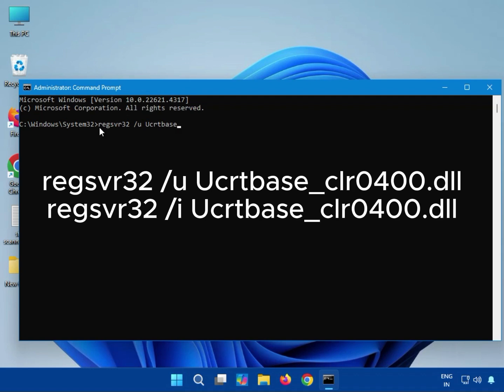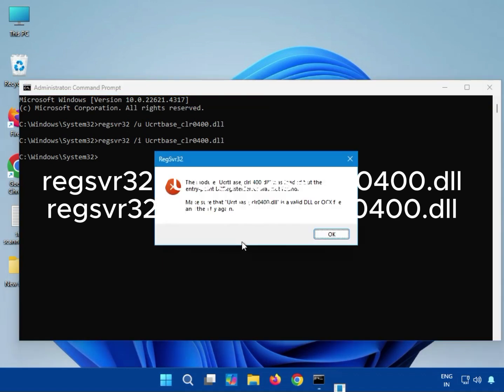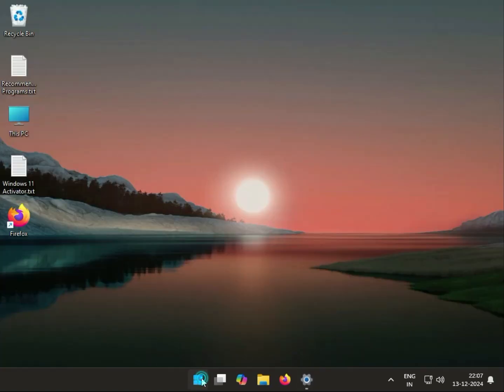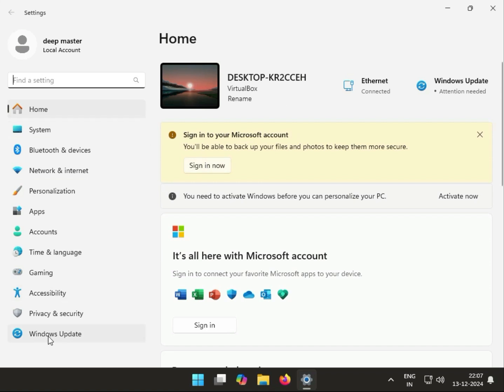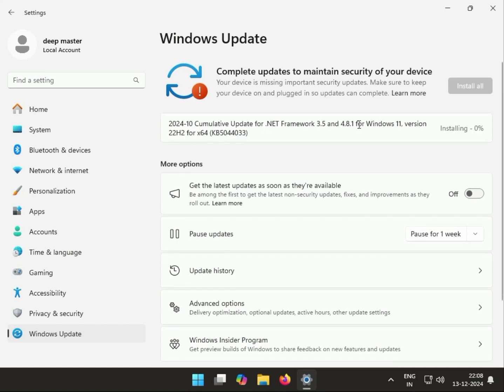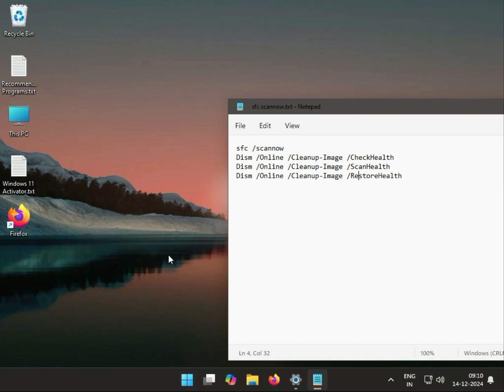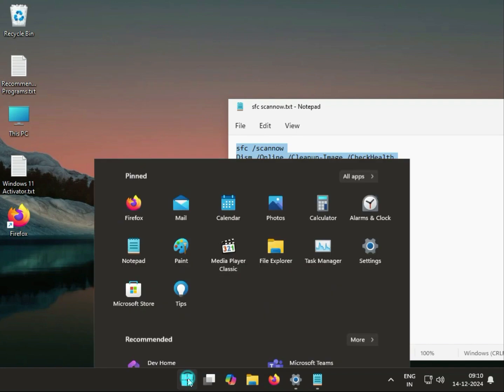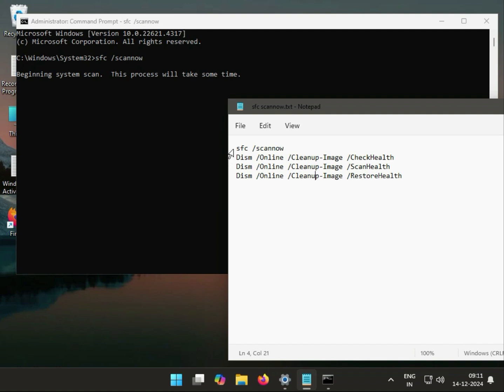Ucrtbase_clr0400.dll Error: Not Designed for Windows or Contains an Error